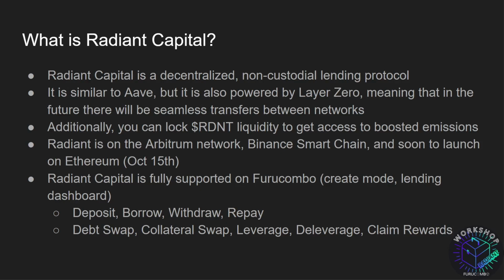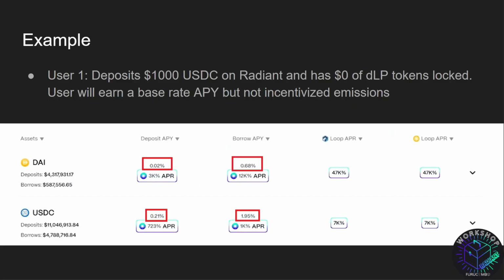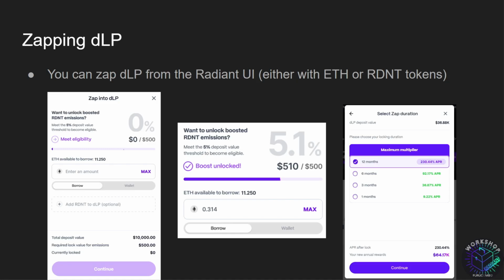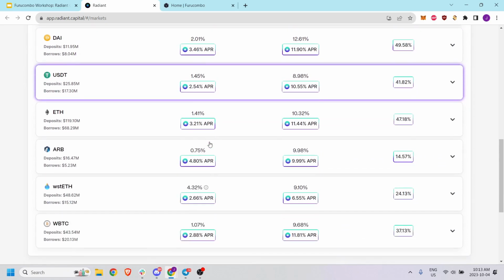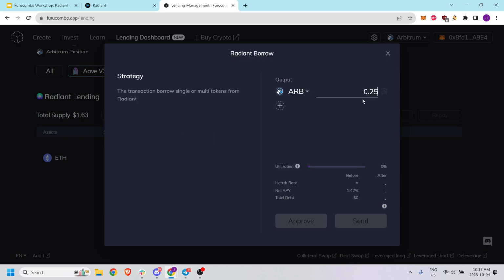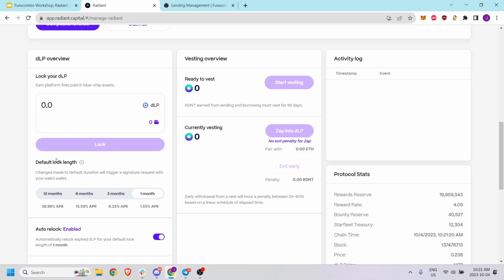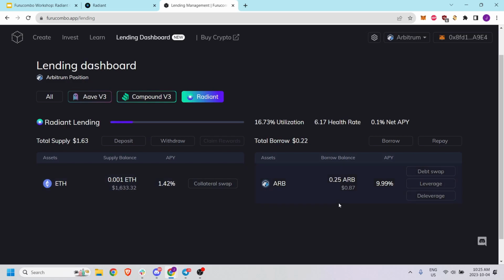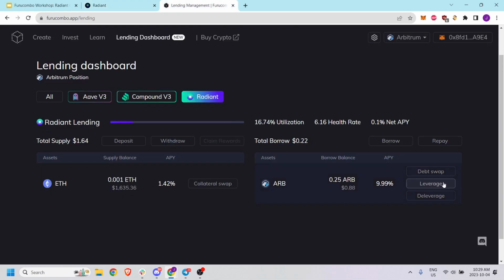Furucombo Radiant Capital Workshop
Agenda:
-Introduction (0:00)
-What is Radiant Capital (0:44)
-How to Access Boosted Emissions (2:10)
-Looping (6:42)
-Zapping dLP (8:29)
-Emissions Status (9:47)
-Claiming Rewards (10:14)
-Demo on How to Use Radiant Capital (12:15)
-Demo on How to Use Radiant Capital on Furucombo (23:51)
-Conclusion (29:16)